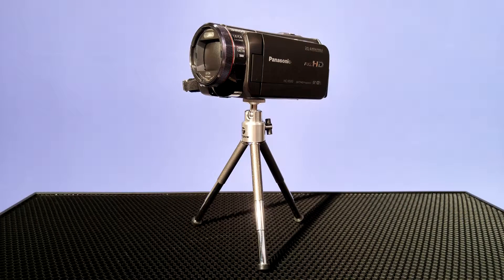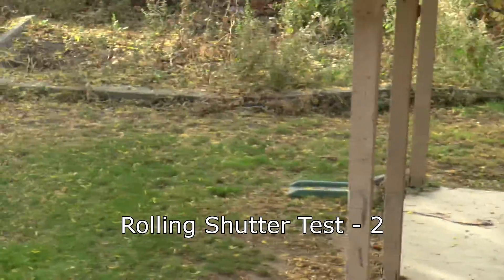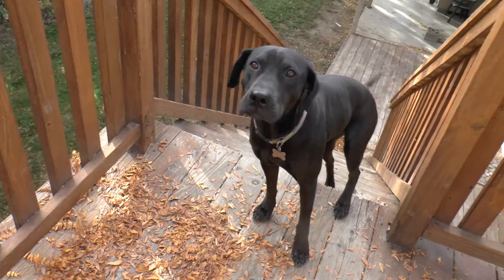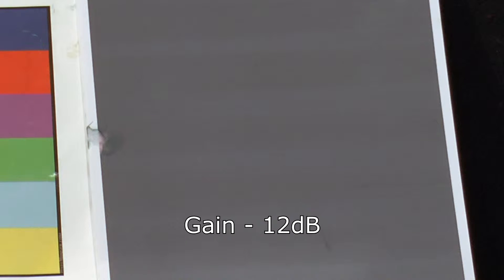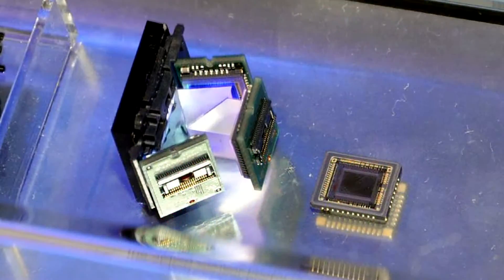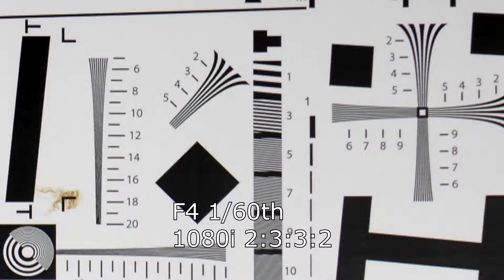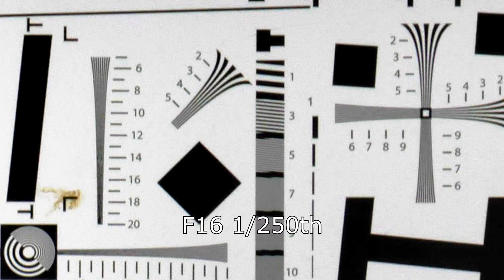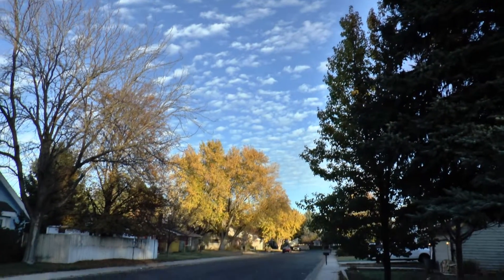Panasonic X920; Objective Look at Resolution, Rolling Shutter and Dynamic Range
Test targets, measurements and experiments with the X920.